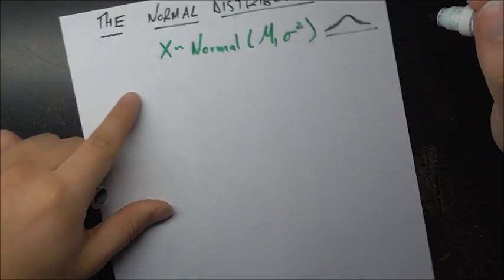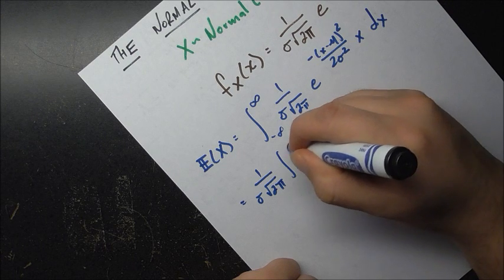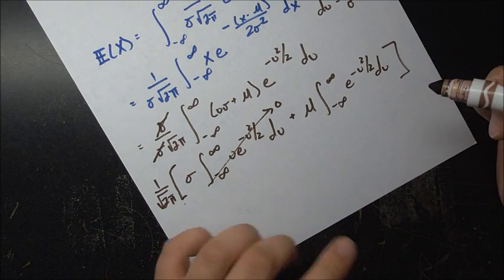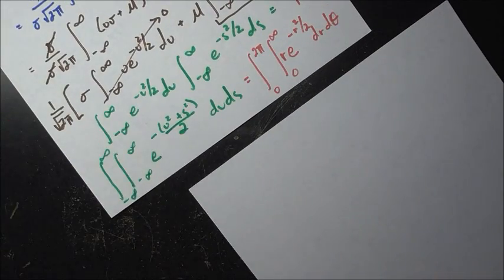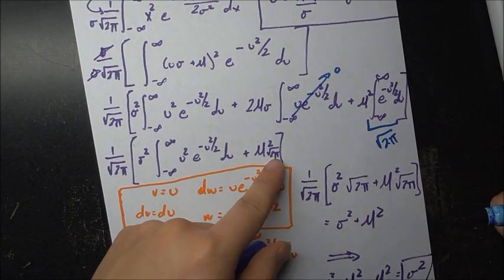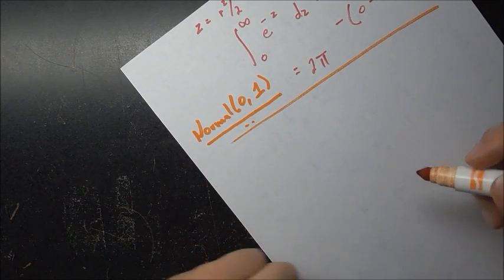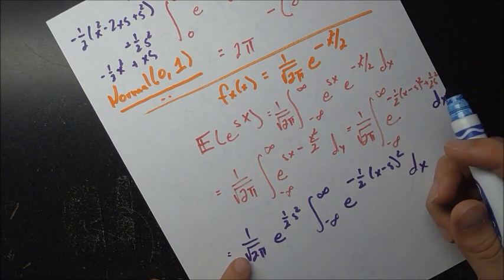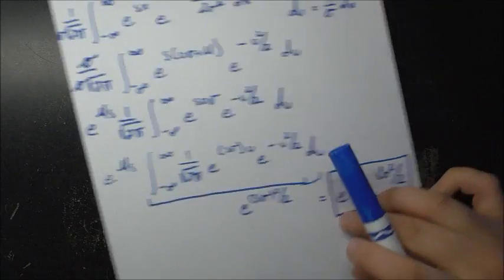The Normal Distribution